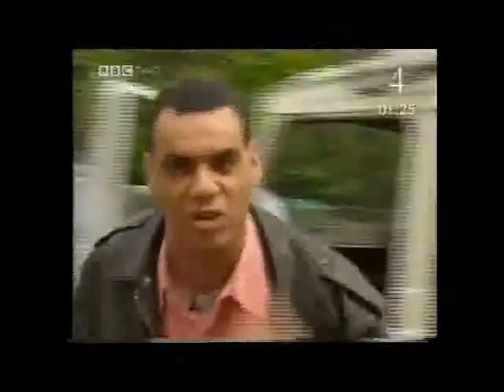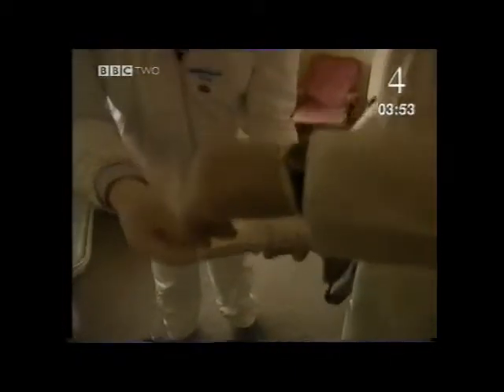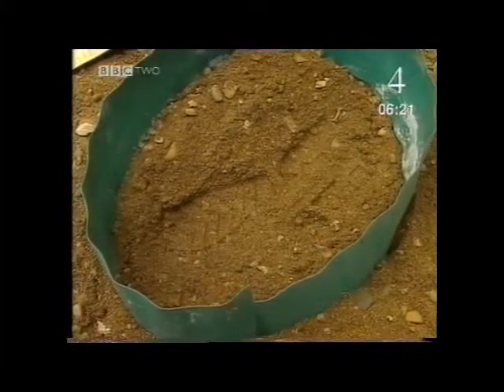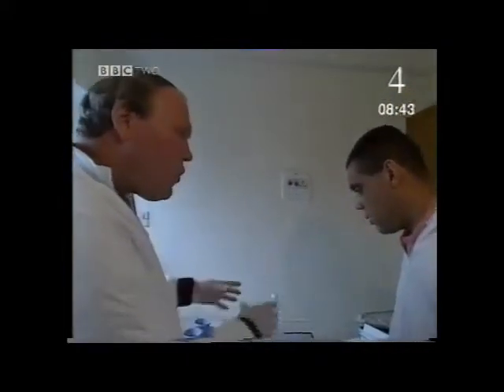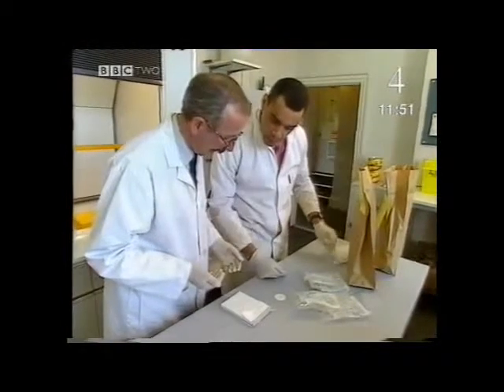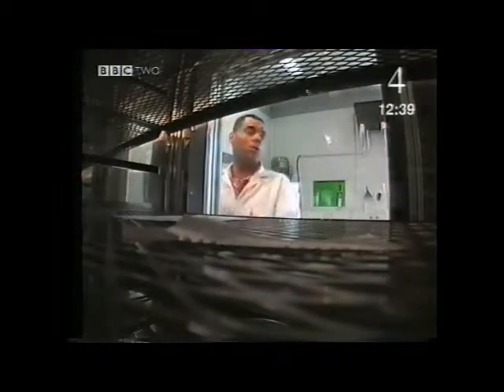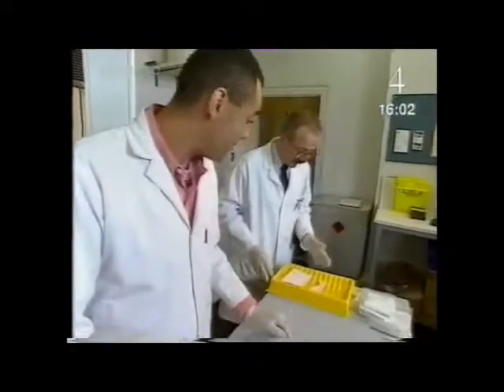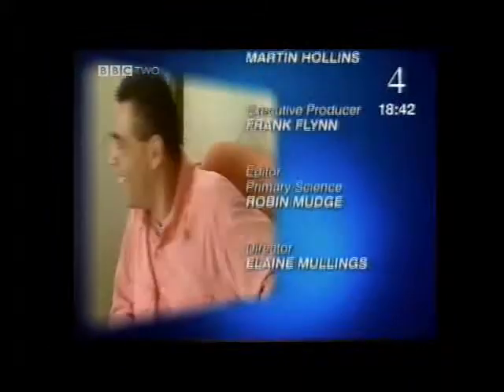BBC Science Zone Types of material: Criminal solutions S131R04 S086RS04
BBC Science Zone Types of material: Criminal solutions

A crime is committed, talks about scene of crime officers - noting of clues, taking samples, footprints etc. Chemical techniques discussed - separating solutions, distillation, mixing of plaster and water, chromatography. Ends by solving the crime. 19 mins